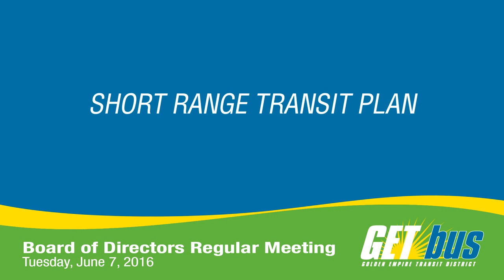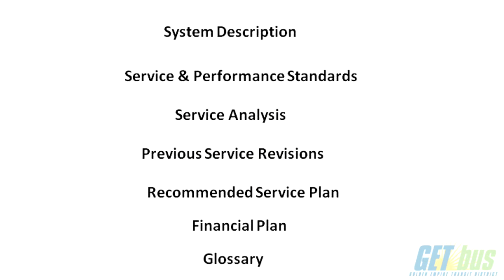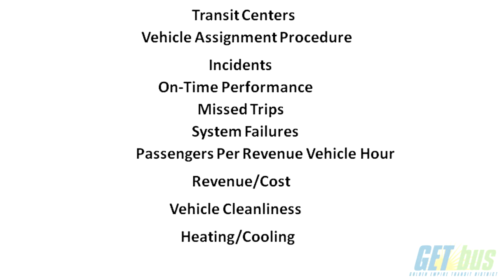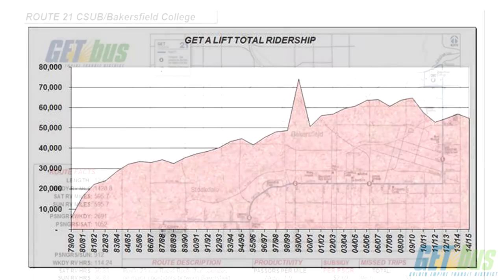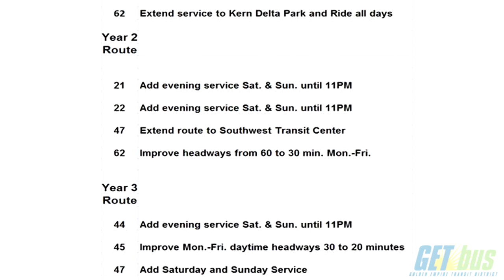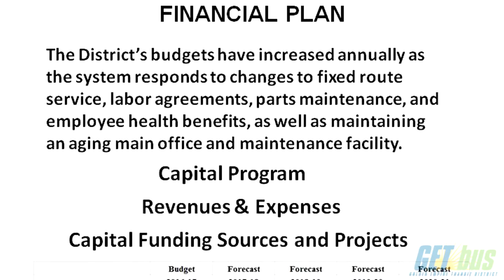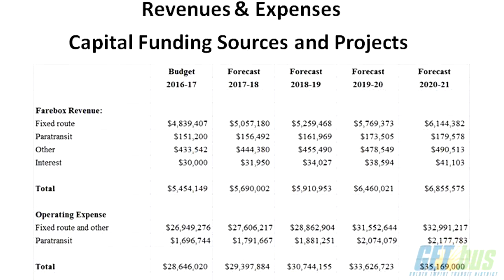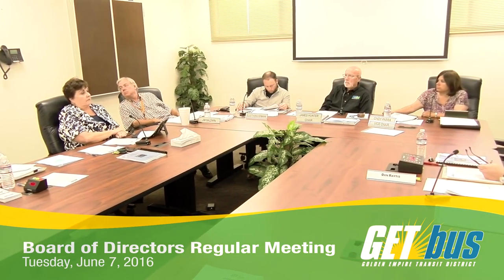GET Short Range Transit Plan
Planner Emery Rendes presents GET's Five Year Short Range Transit Plan.